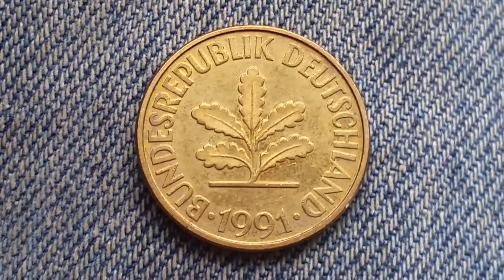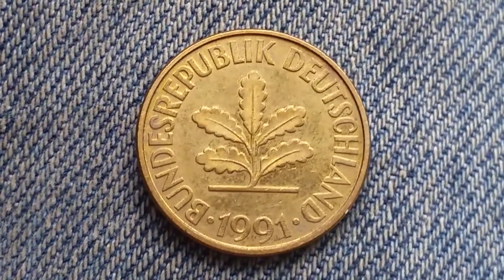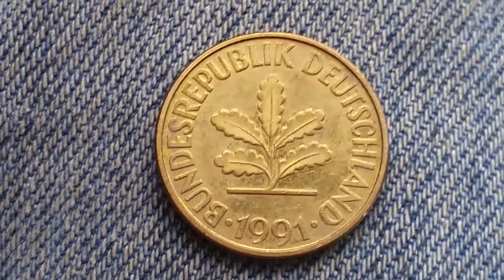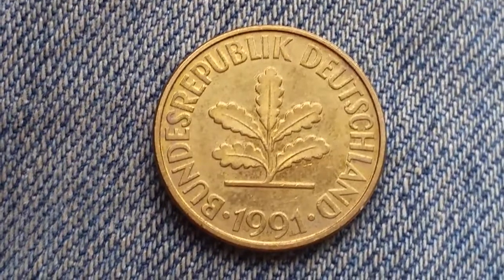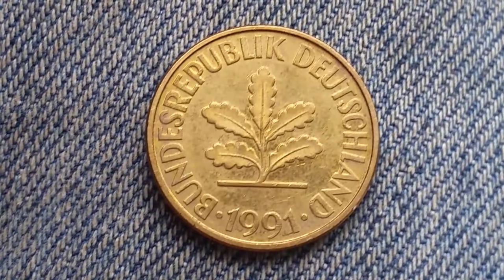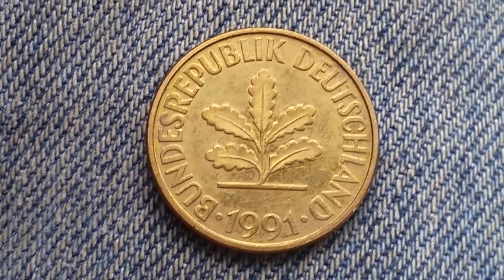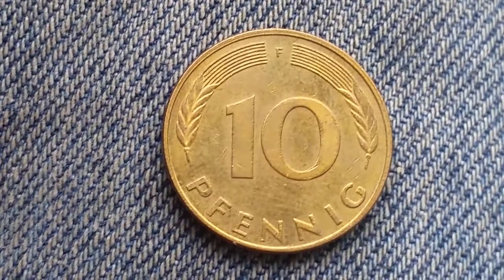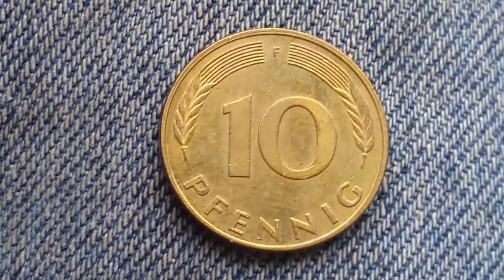1991 10 PFENNIG COIN FROM GERMANY (MINTMARK: F)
Follow on Instagram and follow on Twitter at coin collecting fun